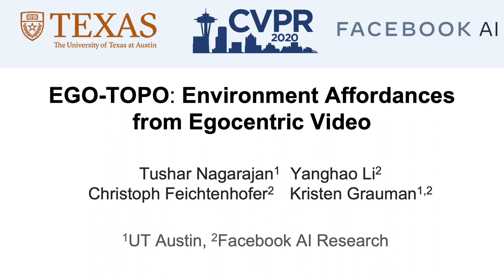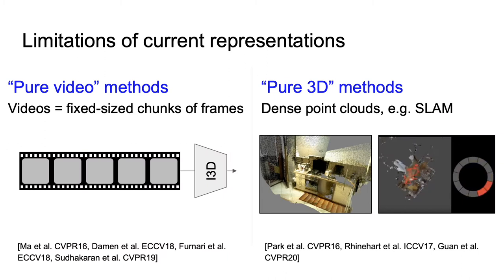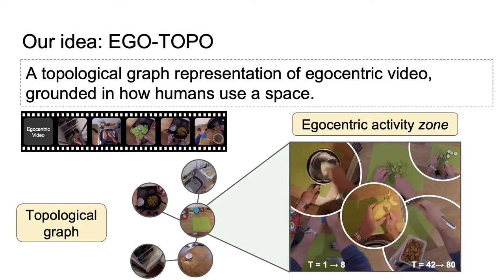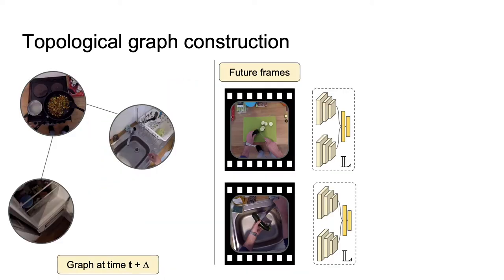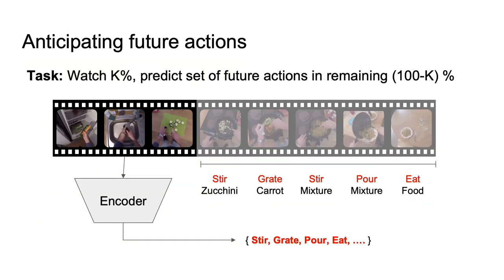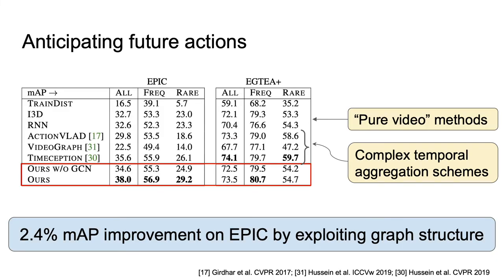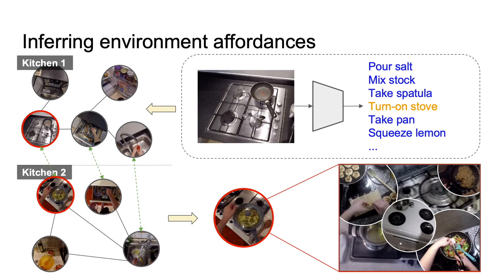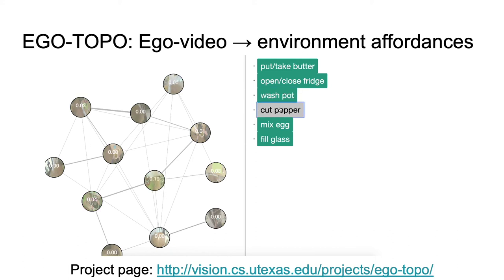Ego-Topo: Environment Affordances From Egocentric Video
Authors: Tushar Nagarajan, Yanghao Li, Christoph Feichtenhofer, Kristen Grauman Description: First-person video naturally brings the use of a physical environment to the forefront, since it shows the camera wearer interacting fluidly in a space based on his intentions. However, current methods largely separate the observed actions from the persistent space itself. We introduce a model for environment affordances that is learned directly from egocentric video. The main idea is to gain a human-centric model of a physical space (such as a kitchen) that captures (1) the primary spatial zones of interaction and (2) the likely activities they support. Our approach decomposes a space into a topological map derived from first-person activity, organizing an ego-video into a series of visits to the different zones. Further, we show how to link zones across multiple related environments (e.g., from videos of multiple kitchens) to obtain a consolidated representation of environment functionality. On EPIC-Kitchens and EGTEA+, we demonstrate our approach for learning scene affordances and anticipating future actions in long-form video.